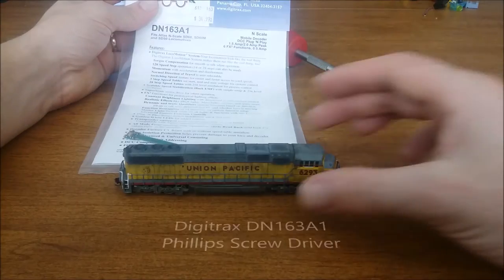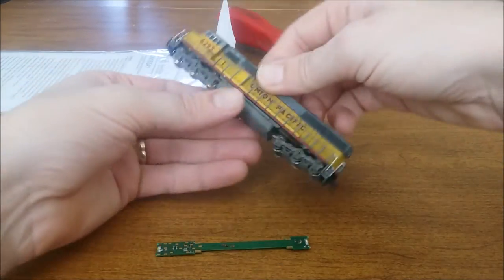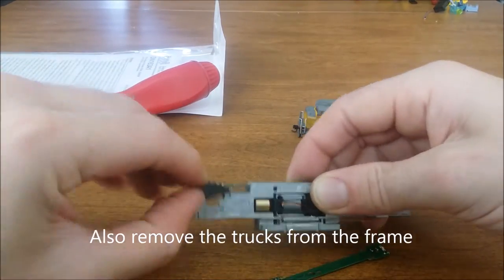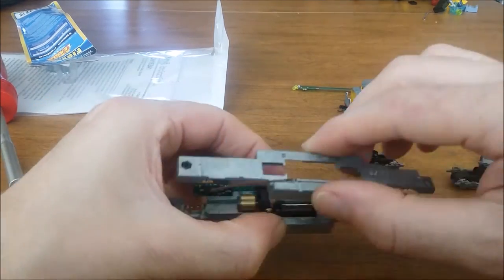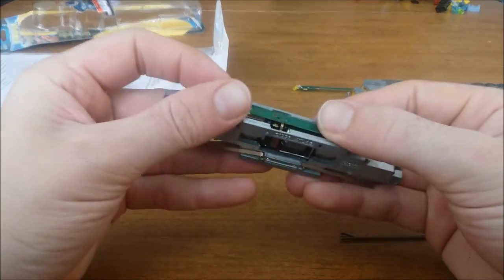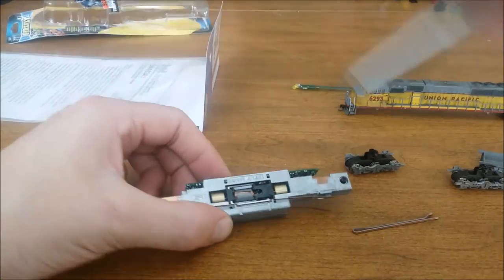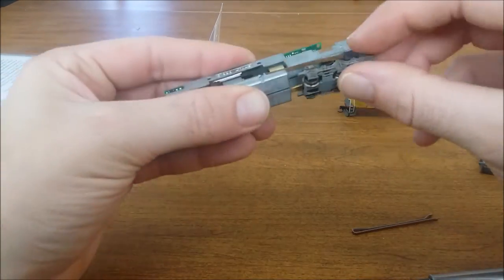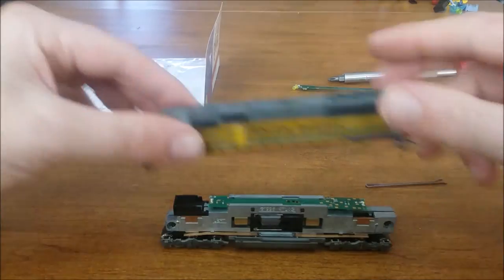N scale Atlas SD60M Decoder Install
In today's video we do a decoder install using a Digitrax DN163A1 into an Atlas SD60M.